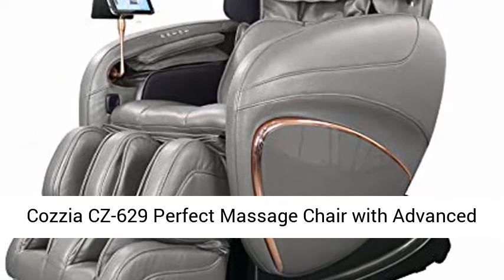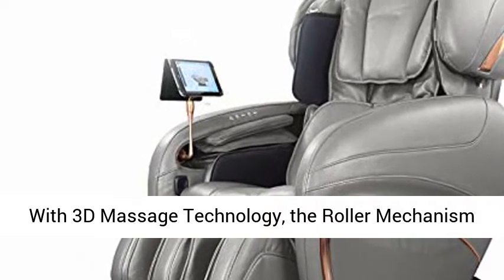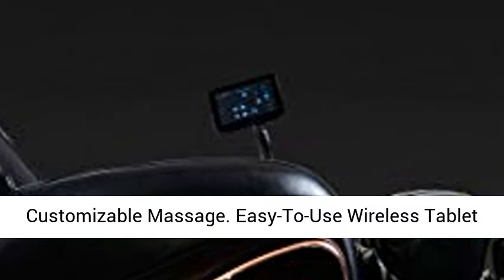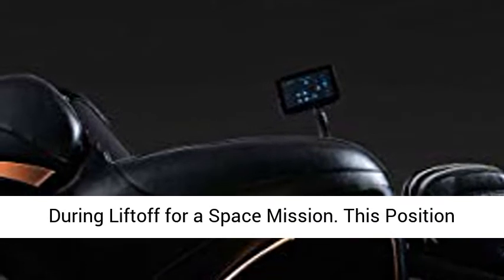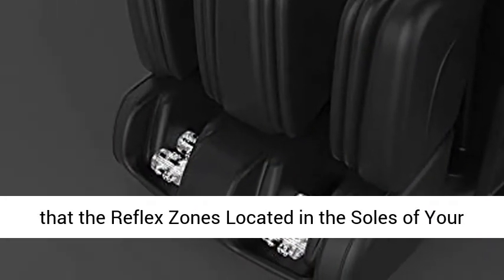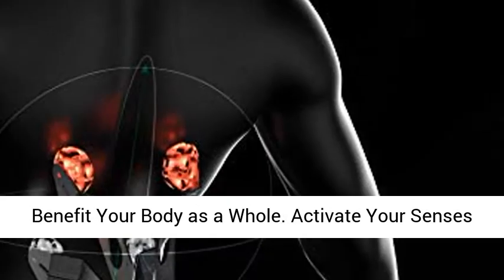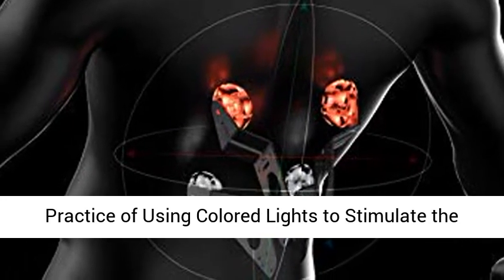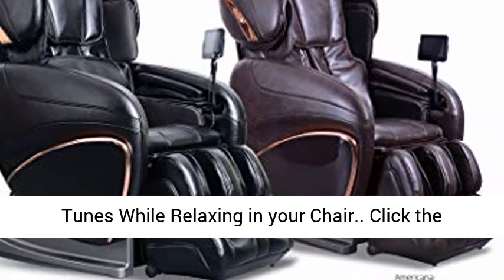Cozzia CZ-629 Perfect Massage Chair with Advanced Technology - Slate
adavanced 3D Massage - a Deeper and More Human-Like Massage Experience. With 3D Massage Technology, the Roller Mechanism in the Chair has the Ability to Travel Up/Down, Left/Right, and in and out of your Back. 3D Massage Provides the Option of a Deeper and more Customizable Massage.
Easy-To-Use Wireless Tablet Interface - All of the Massage Options You Need at the Touch of Your Finger-Tip
Zero Gravity Position - Mimics the Position Astronauts Take During Liftoff for a Space Mission. This Position Reduces Compression of the Spine and Improves Blood Flow.
Give Your Feet a Break - Did You Know that the Reflex Zones Located in the Soles of Your Feet Can Affect Your Entire Body? Rollers in the Footrest Massage the Undersides of Your Feet, and Benefit Your Body as a Whole.
Activate Your Senses - Built LED Lighting Provides you with the Benefits of Chromotherapy. Chromotherapy is the Practice of Using Colored Lights to Stimulate the Senses and Heal the Body. Built Bluetooth Speakers into the Headrest of the Massage Chair to Provide you with the Ability to Listen to your Favorite Tunes While Relaxing in your Chair.